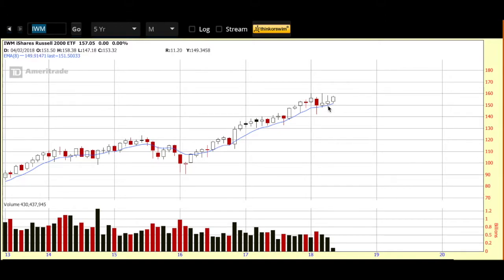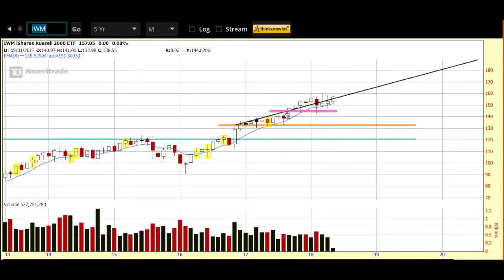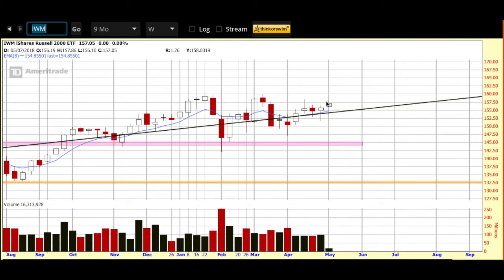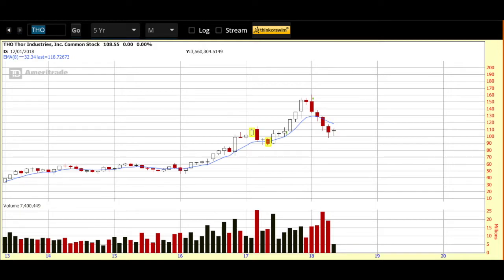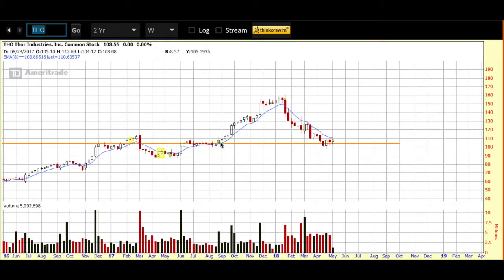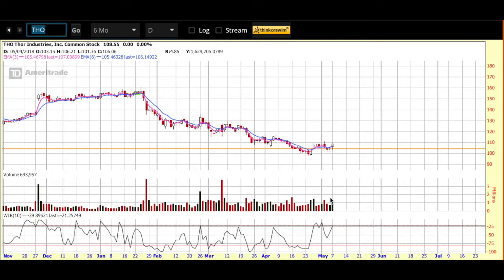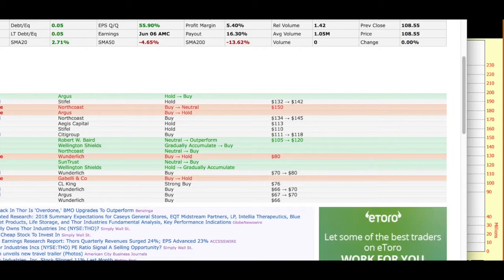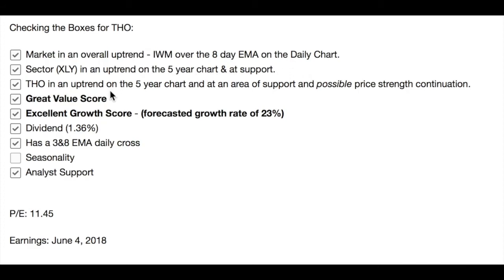Russell Index ("IWM") Needs to Hold Here and reviewing Thor Industries ("THO")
Looks as though today is getting off to a bit of a softer/mixed start.  As today’s video points out – this is an important area for the Russell Index (“IWM”) so being extra cautious here.

Should price strength return today’s video re-features and old “Chart of the Day Café” pick – Thor Industries (“THO”).  It’s got all of the scores I look for and is sitting at an area that may offer support and lift.